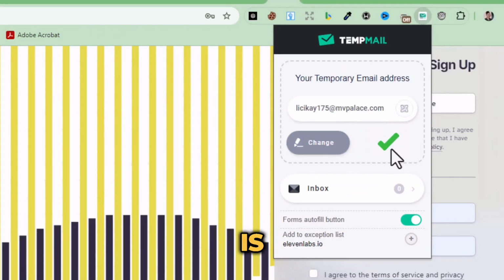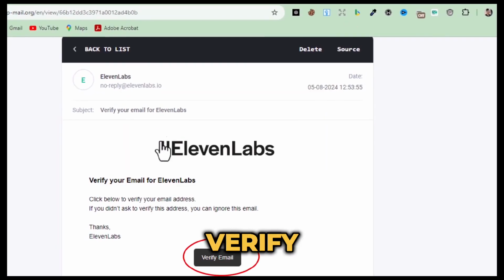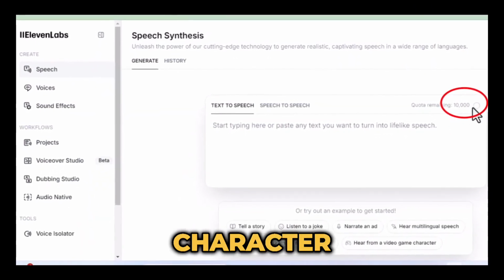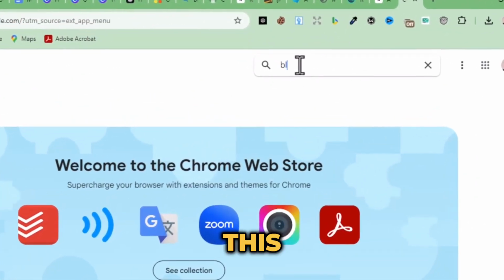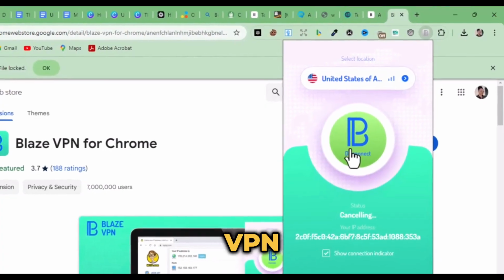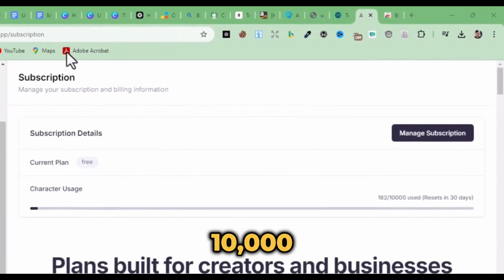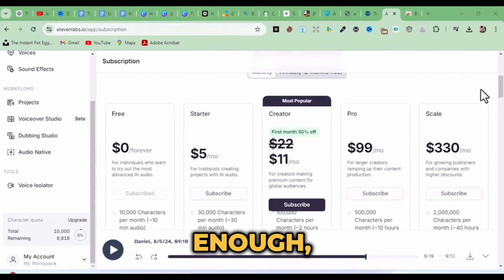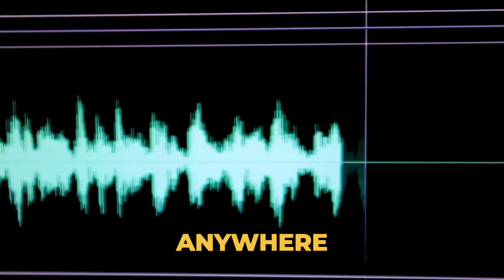How to Use Elevenlabs for FREE (Forever!): Beginner's Guide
This video is a simple tutorial on How to Use Elevenlabs for FREE, suitable for  beginners who are looking to make the most out of Elevenlabs without spending a dime.

This video will walk you through everything from solving common Elevenlabs problems to setting up the best voice settings for your projects. Whether you’re interested in text to speech, or simply exploring the AI voice generator features of Elevenlabs AI, this guide has you covered.

We’ll also discuss how to avoid the "unusual activity detected" message that some users face. By the end of this video, you'll know how to use Elevenlabs for free and unlock its full potential without any limits.

ABOUT AI DYNAMO

AI Dynamo is on a mission to make AI accessible and understandable to everyone, regardless of your background or experience level.

Get ready to go deep into all of the available productivity tools and software solutions that can streamline your tasks, boost your efficiency, and help you achieve more in less time. Whether you're a student, a professional, or an entrepreneur, our channel is packed with practical tips and tutorials to help you harness the power of AI in your work and personal projects.

But that's just the beginning! We're also passionate about exploring the exciting opportunities for making money online using AI-driven strategies and techniques. We'll also show you how to leverage AI tools and platforms to generate passive income streams and build a sustainable online business.

Here's what you can expect from AI Dynamo:

ChatGPT: Learn how to use this conversational AI for tasks like writing and customer service.

Midjourney: Discover ways to harness this tool for creative projects and content creation.

Dell-E: Get tips on using this image generation AI to create visuals for your business or social media.

Google AI Tools: We'll explore Google's suite of AI tools and how they can optimize your online ventures.

OpenAI Codex: Watch as we dive into coding with AI and how it can speed up your development process.

TensorFlow: Understand how this open-source software library can be used for machine learning applications.

GitHub Copilot: See how this AI pair programmer can help you write better code faster.
Pictory AI: Learn how this AI tool can be used to produce both long and short videos in no time.
And it doesn't stop there! We'll keep you up-to-date with the latest trends and developments in the world of AI, sharing insights, news, and case studies to inspire and inform your journey. Plus, we'll provide guidance on how to navigate ethical considerations and privacy concerns related to AI technology, ensuring that you can use these powerful tools responsibly and ethically.

Join us on this exciting journey as we explore the endless possibilities of AI and empower you to become a true dynamo in the digital age!